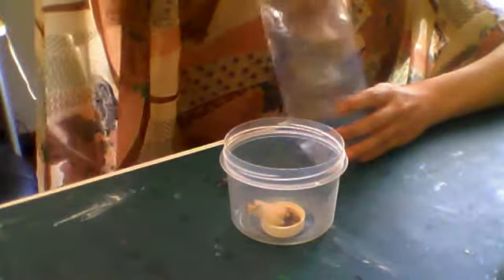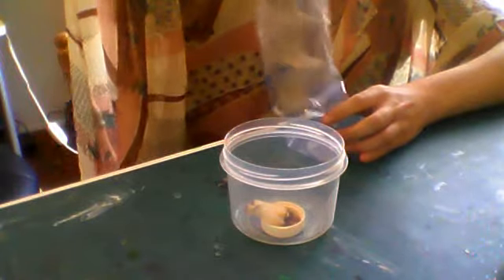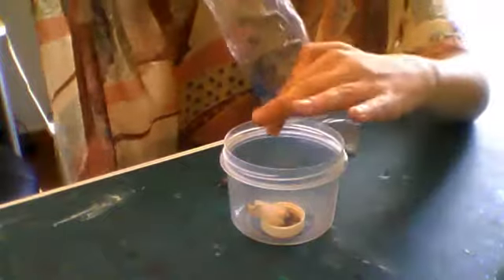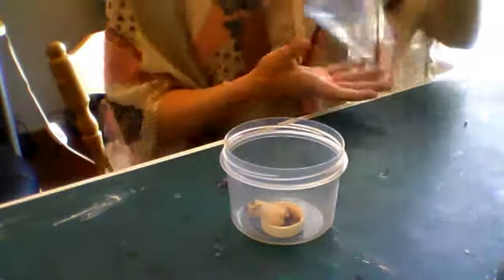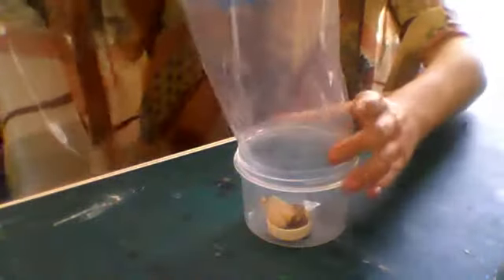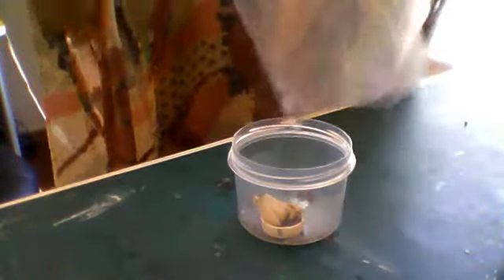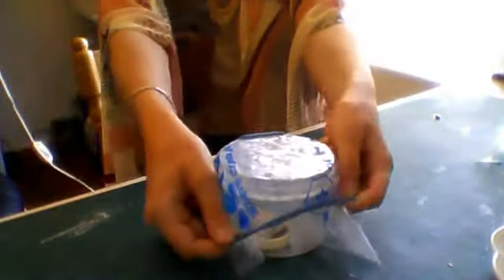How to Keep Crickets (As Feeders)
I've been hearing about people who have trouble keeping their crickets alive long enough to feed to their pet so I decided to make a video tutorial on how to keep them. In the video I fed the crickets cat kibble but you can also use dog dog kibble. Hope this is helpful!